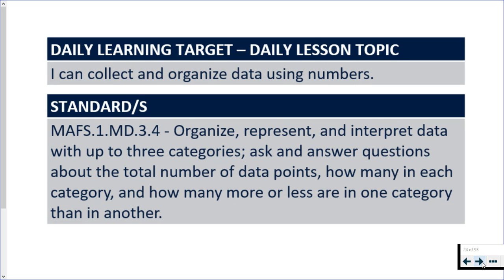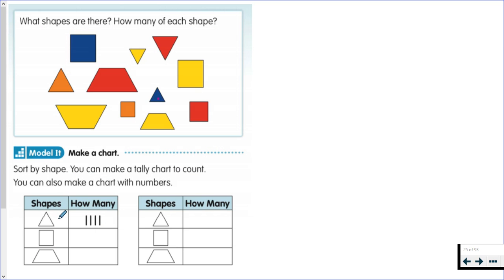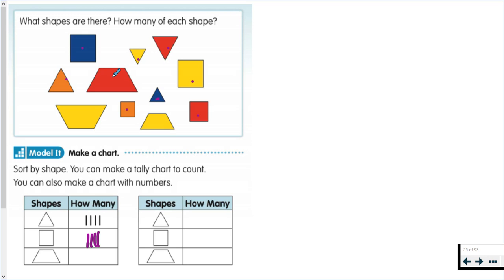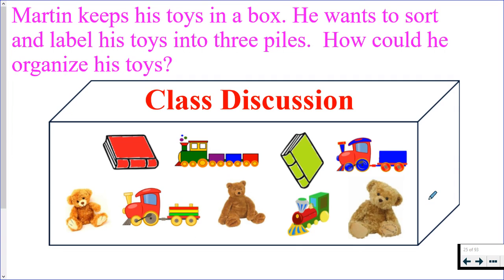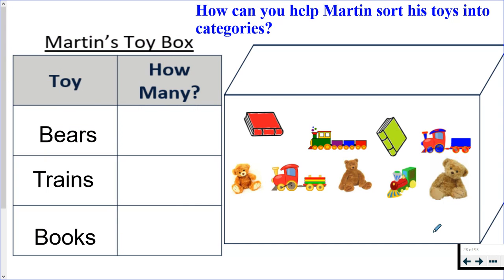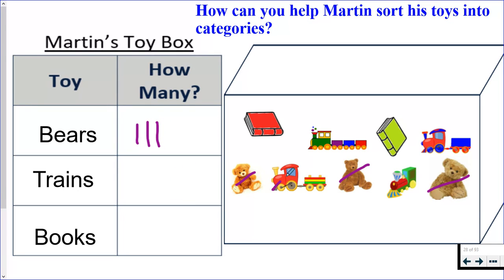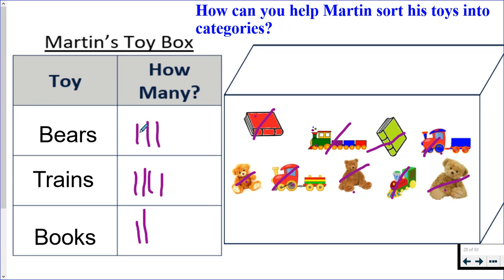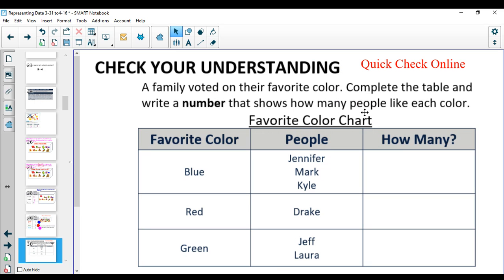Math Day 2 (data)